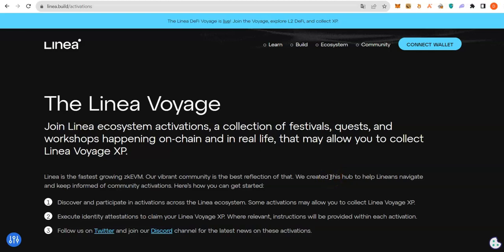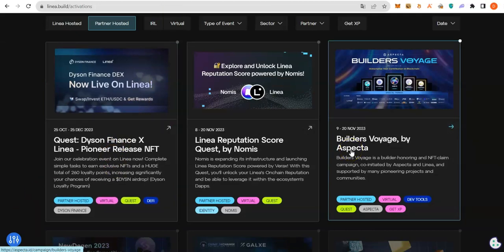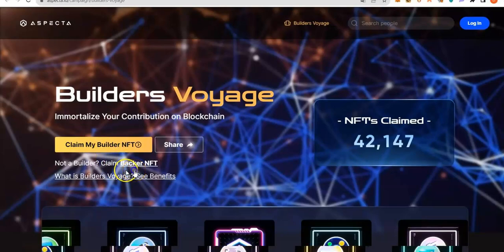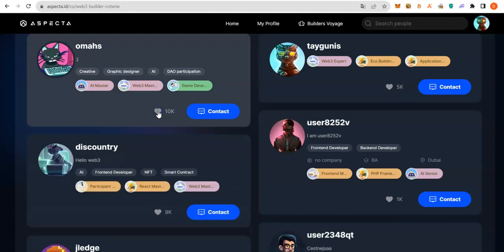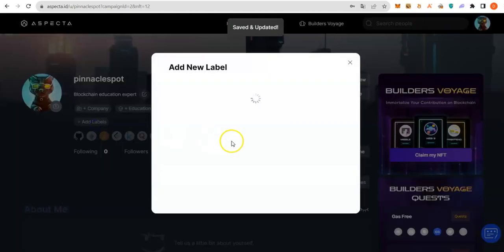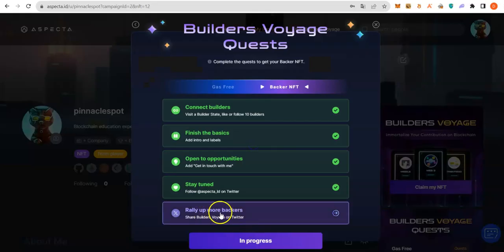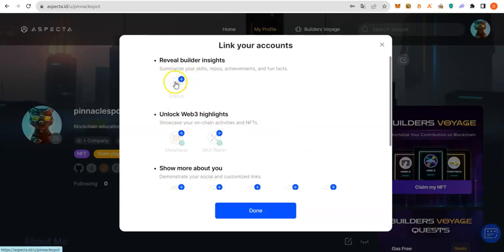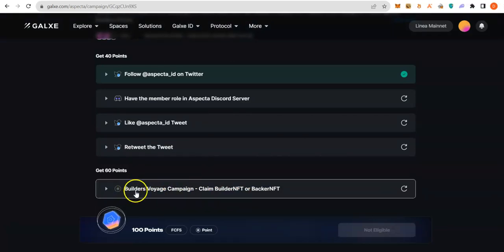Grab extra 200 Linea XP with Aspecta (Ending in few hours)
You can get extra 200 Linea XP if you take action now!

🚀📈 If you're ready to ride the waves of the crypto revolution and seize incredible opportunities, then look no further – 100kCrypto is your gateway to extraordinary financial growth!